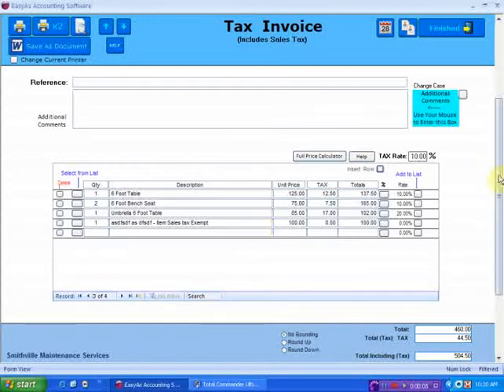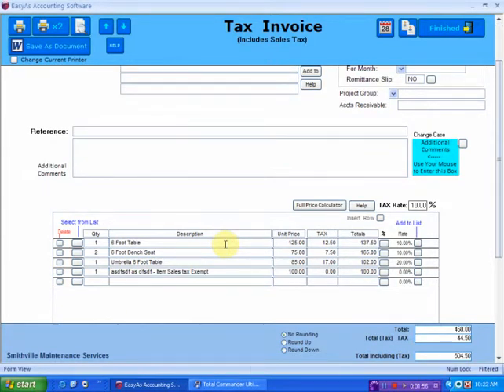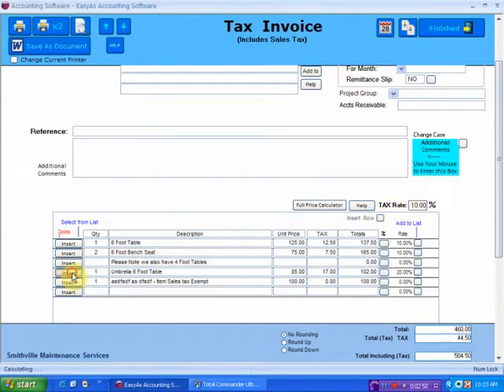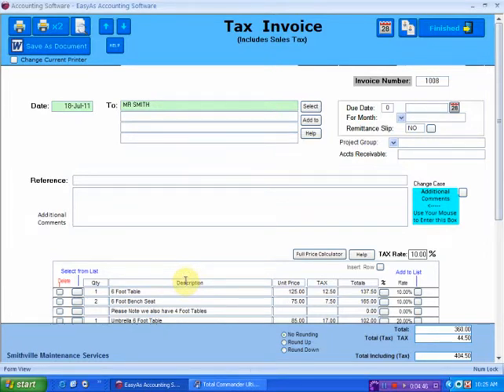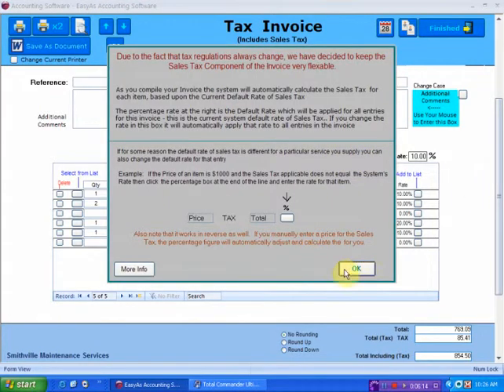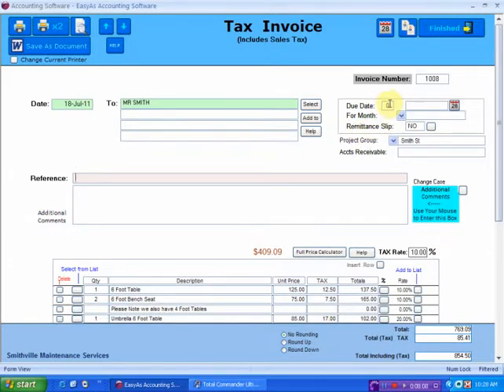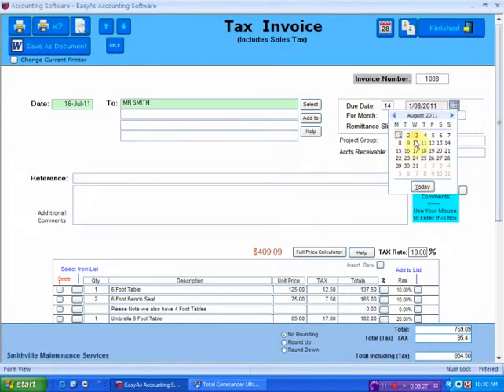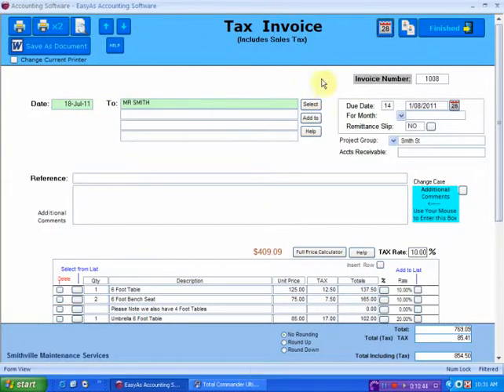Small Business Invoice Template -- Invoicing with our Standard Template format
- Invoicing clients with our Invoice Template developed over thousands of uses by Small Businesses - EasyAs Accounting